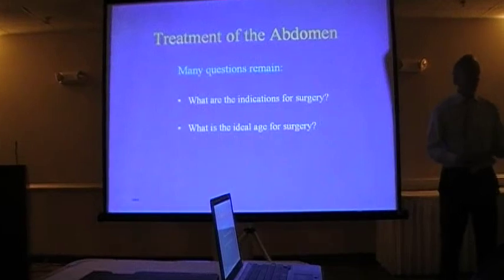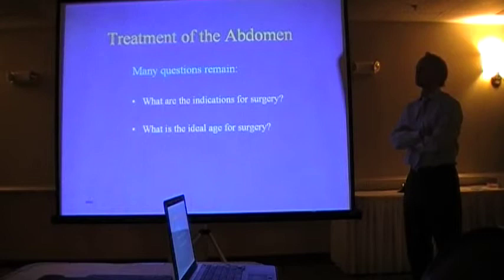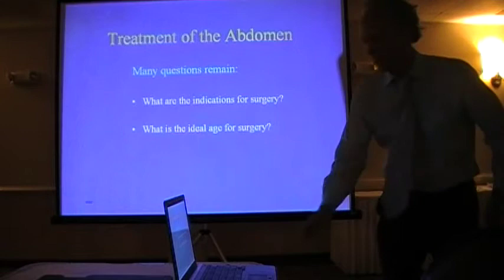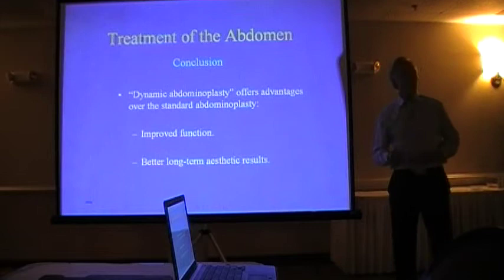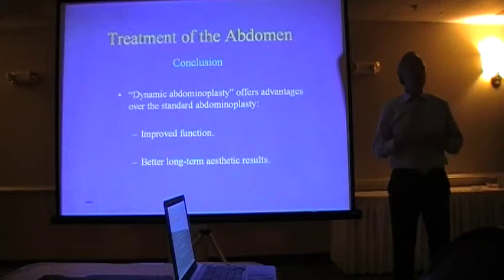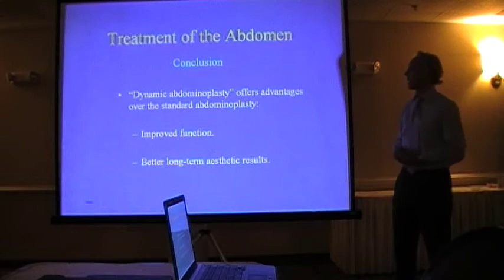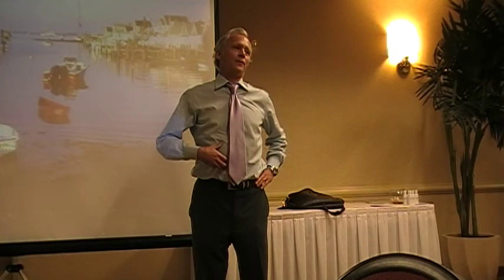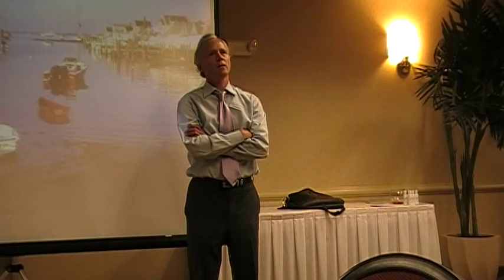Prune Belly Syndrome Network Convention 2009 Muscle Transposition Dr. Jeffrey Fearon - Part 3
Dr. Fearon of Dallas Texas discusses the surgery & the possibilities it gives PBS patients! This is the surgery I (Frank Walker) had back in 1982 that changed my life. Dr. Fearon has updated the surgery to make it more accessible for any age!